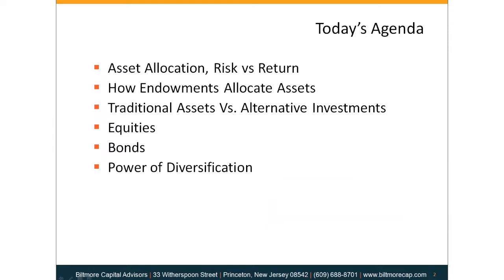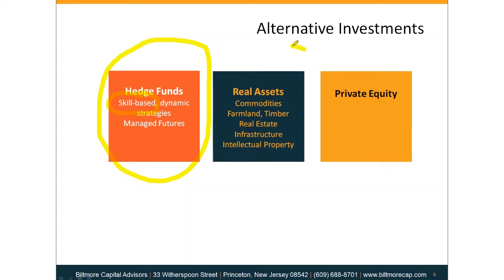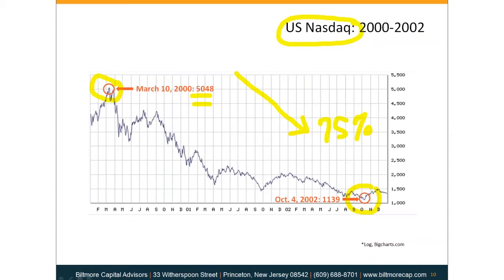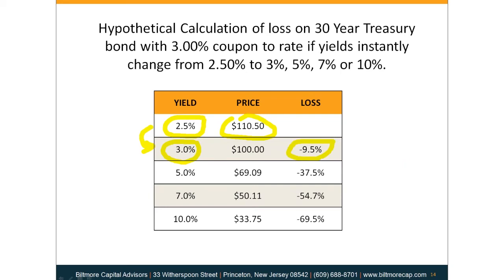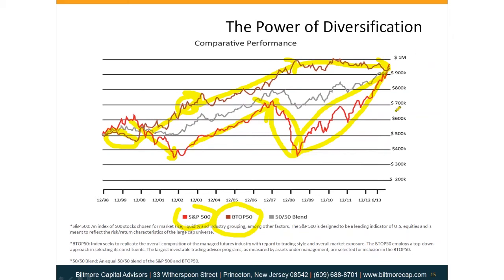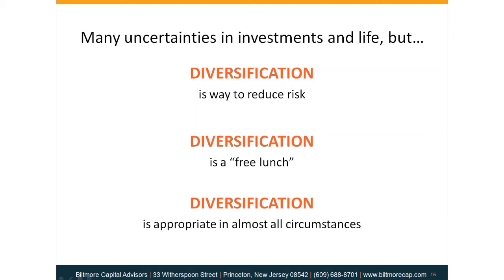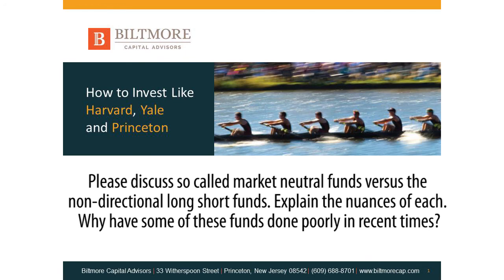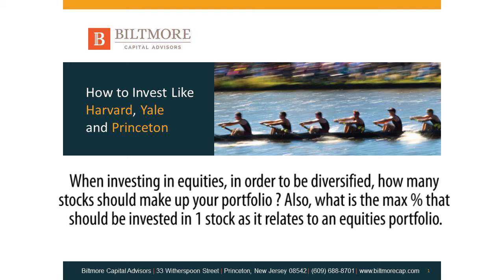Biltmore Capital Webinar - How to Invest Like Harvard, Yale and Princeton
- "How to Invest Like Harvard, Yale, and Princeton" is presented by Biltmore Capital Advisory's Dr. Donald Chambers, Chief Investment Officer and a leading expert on finance and economics in private enterprise and academia.

In this session, you will learn more about how alternative investments can fit within an individual's portfolio. You'll gain vision into the investment thinking of the largest and most successful endowments in the country, learn about some of the differentiated strategies we apply within our client asset management portfolios, and take away useful ideas for your own financial planning.